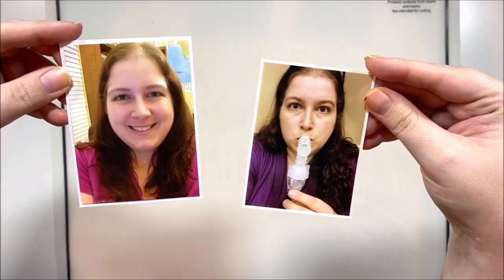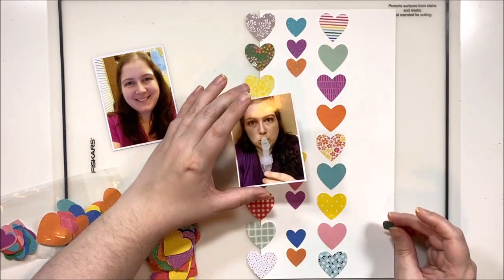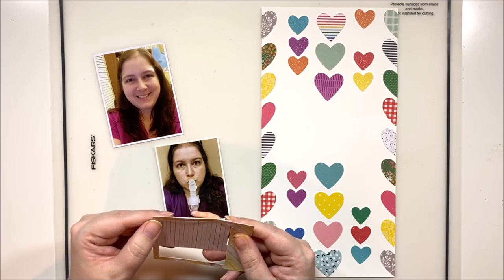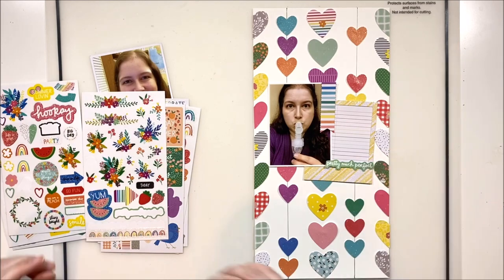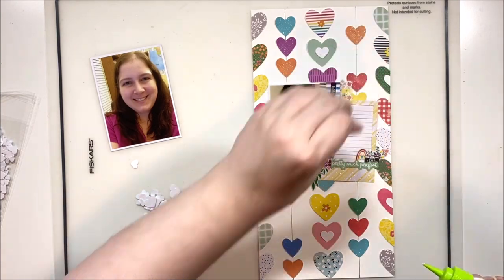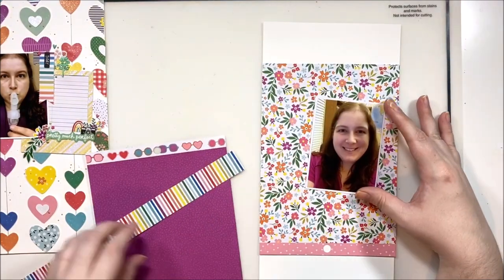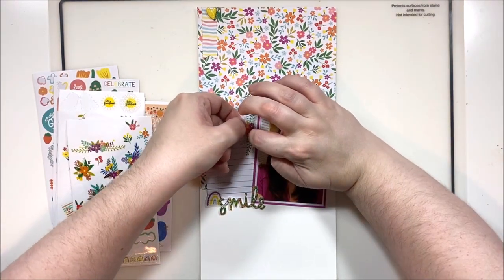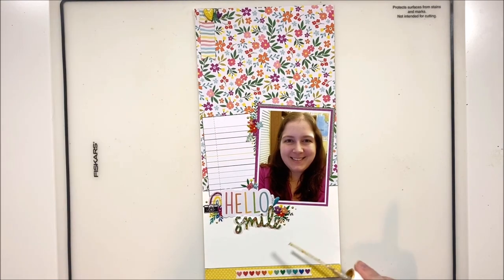Scraptember ~ DOUBLE 6x12 Scrapbook Layout | Guests: Lisa Brooks & Meggy Blethen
What's a better way to finish up this marathon with two wildly different 6x12 layouts featuring selfies! Be sure to check out the @ScrappySisters, @LifeinLayouts, and @CraftyMeggy for their takes on this fun prompt!